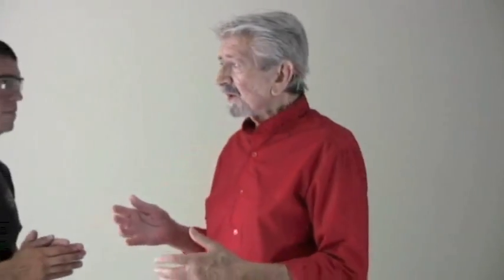JKD eAcademy Video Sample - Biu Jee with Sifu Jerry Poteet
A short sample of one of the many JKD eAcademy videos for members of the Jerry Poteet's JKD eAcademy.  to join today!